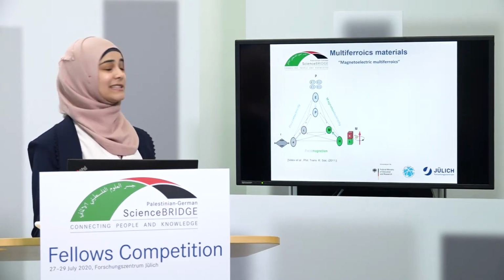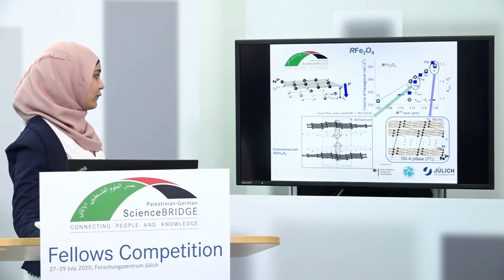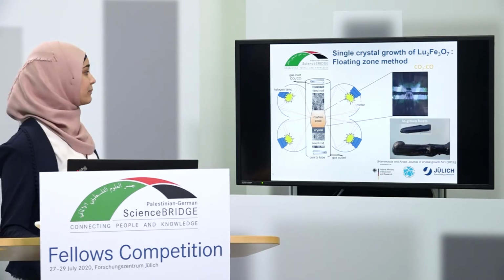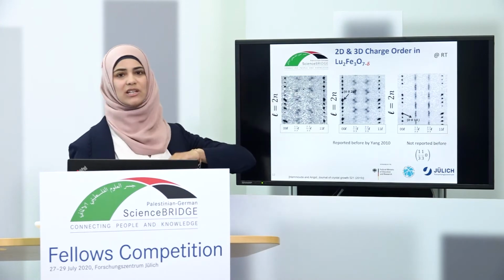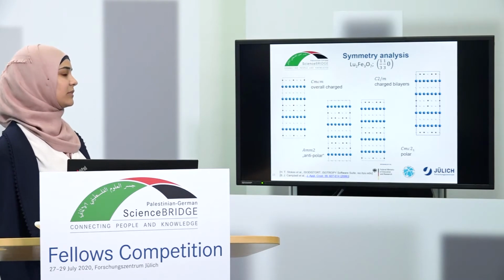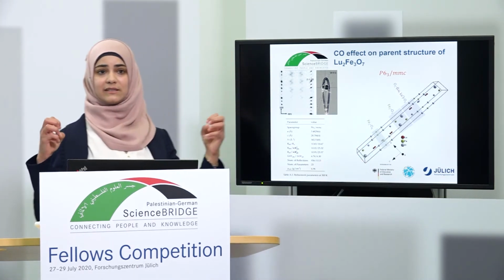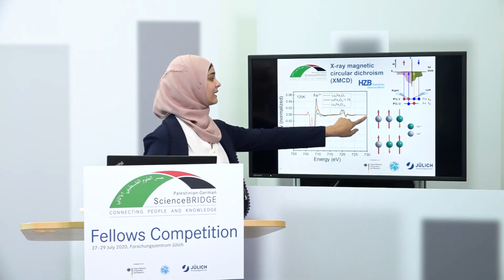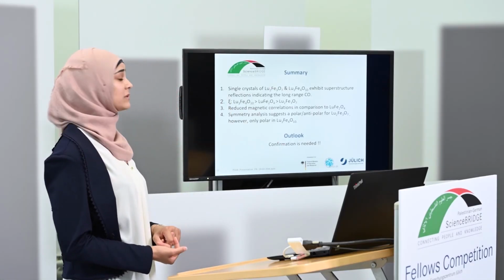Sabreen Hammouda-Jülich Centre for Neutron Science JCNS / PGI-4-FZJ, Al-Quds Uni & RWTH- Aachen Uni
Sabreen Hammouda- Jülich Centre for Neutron Science JCNS and Peter Grünberg Institut PGI Quantum Materials and Collective Phenomena JCNS-2 / PGI-4, Al-Quds university & RWTH- Achen University
A quest for ferroelectricity by charge order in the intercalated Lu2Fe3O7 & Lu3Fe4O10 compounds